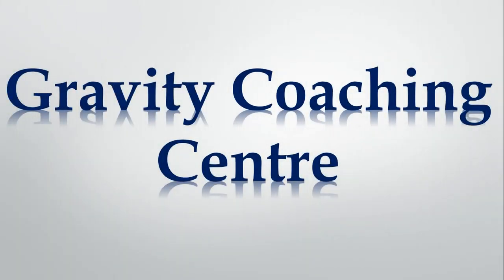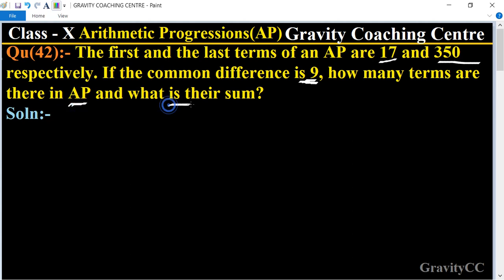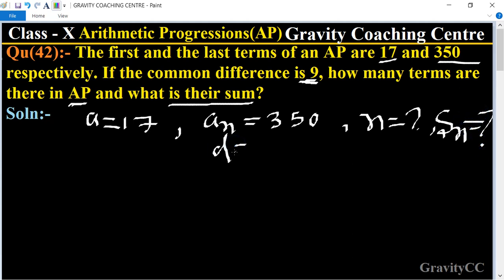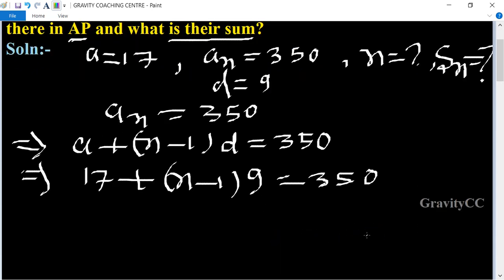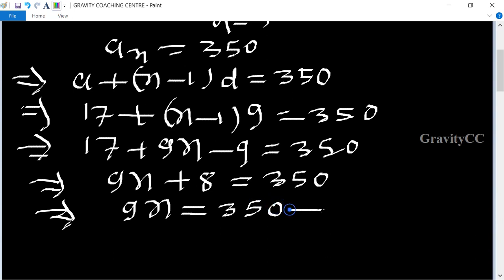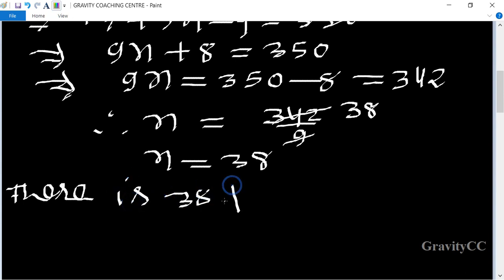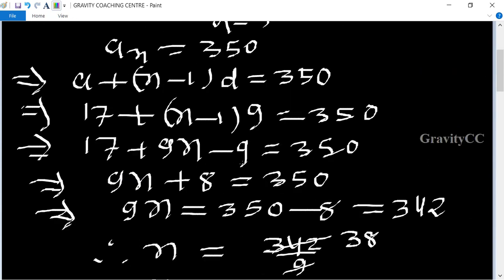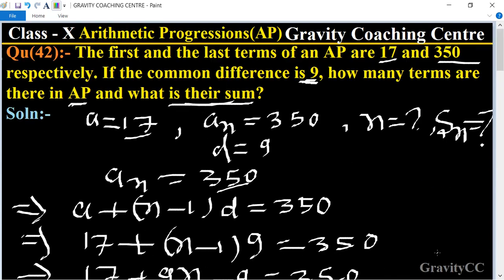Q42 | The first and the last terms of an AP are 17 and 350 respectively.If the c.d. is 9, how many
Click on below Links for more Questions:-
Qu(42):- The first and the last terms of an AP are 17 and 350 respectively. If the common difference is 9, how many terms are there in AP and what is their sum?